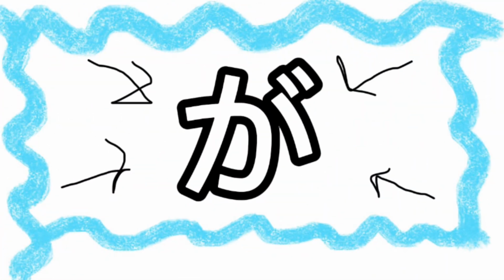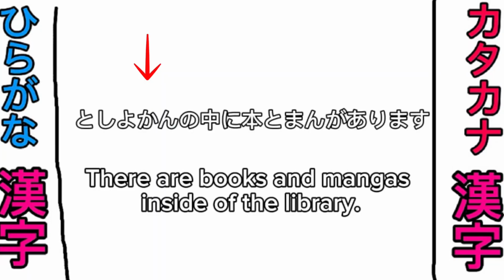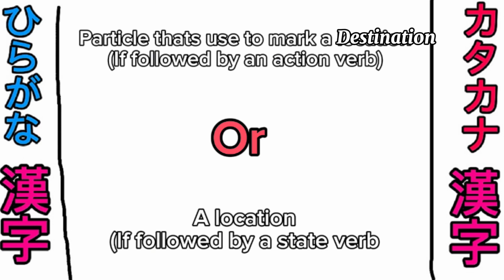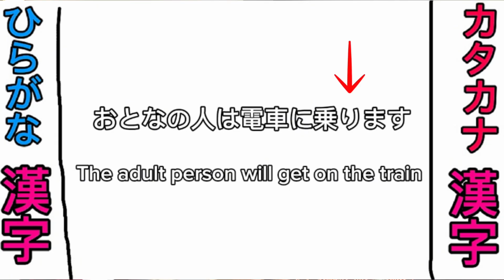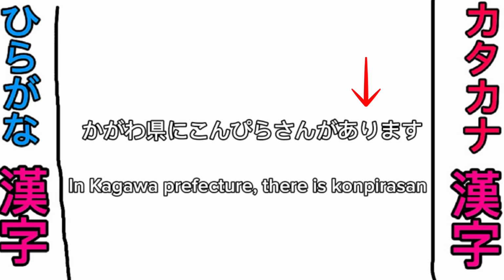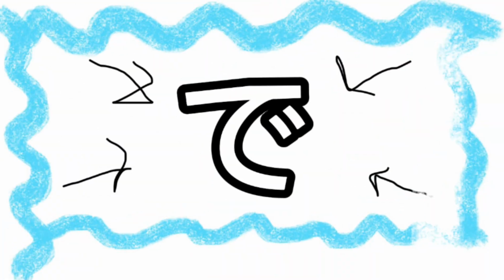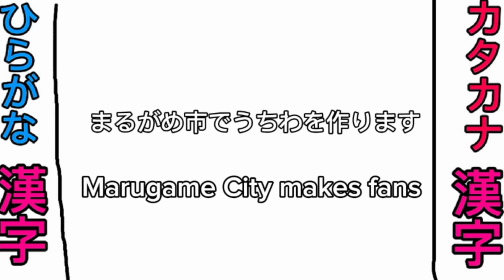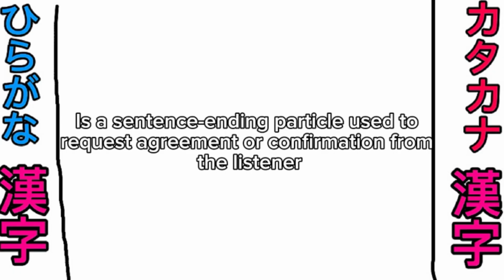How to Use Japanese Particles (Part 2) | Beginner Grammar Guide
Struggling to remember kanji? In this video, I’ll show you simple, proven techniques to study kanji efficiently and retain what you learn. Whether you’re a beginner or intermediate Japanese learner, these tips will make learning kanji easier and more fun.

✅ What You’ll Learn:
- Fast kanji memorization strategies
- How to connect kanji with meaning & pronunciation
- The best study routine for daily practice